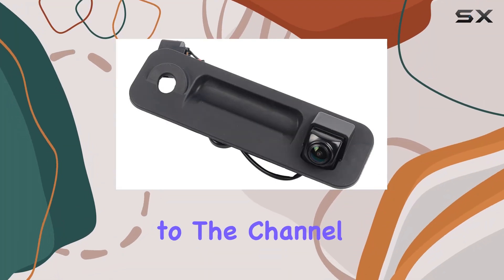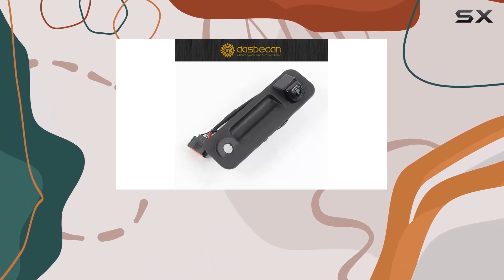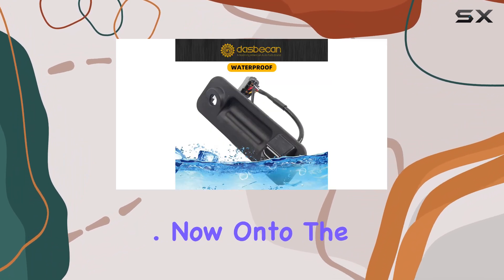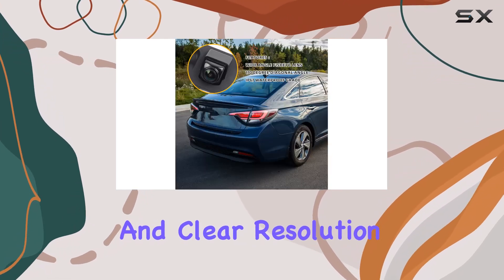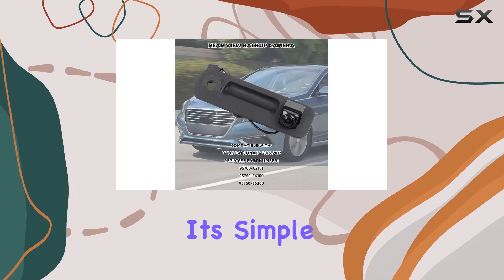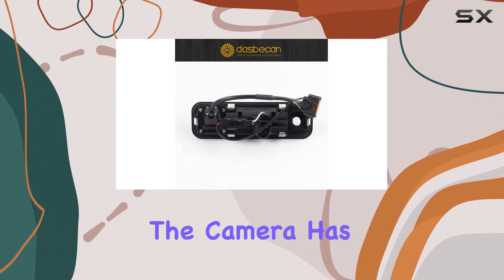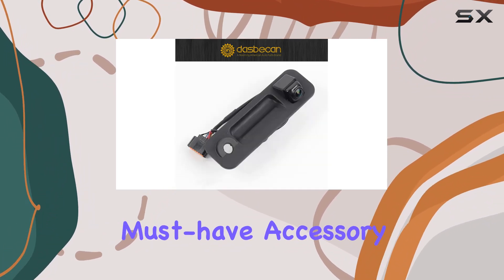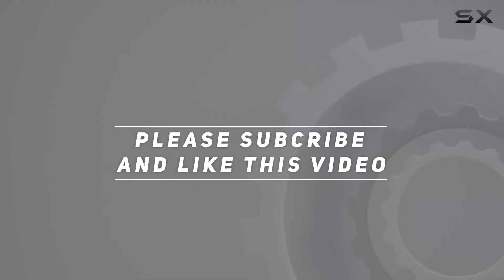Dasbecan Backup Camera: Your Perfect Parking Aid!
0:00 Intro
0:06 Review

Things that we mentioned in this video:
Dasbecan Backup Camera Rear : B0C4H4ZJC3